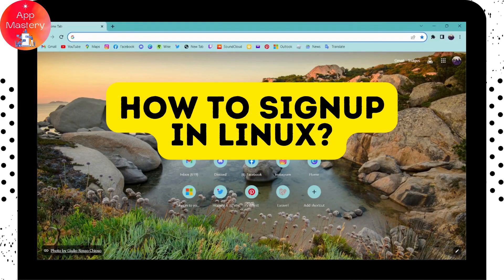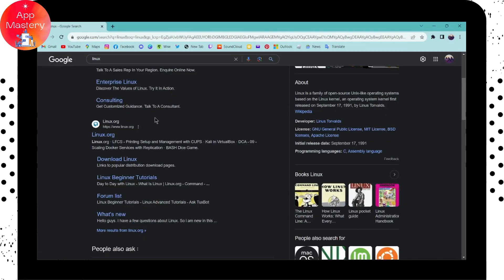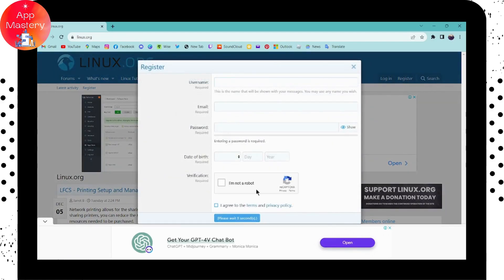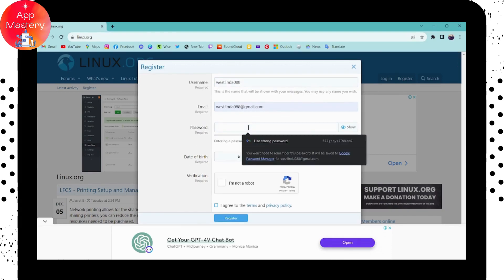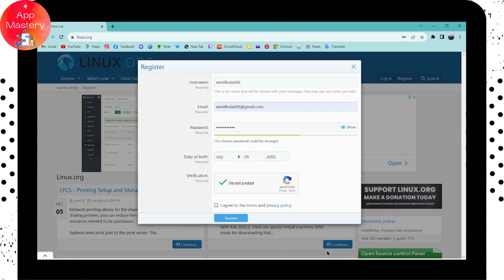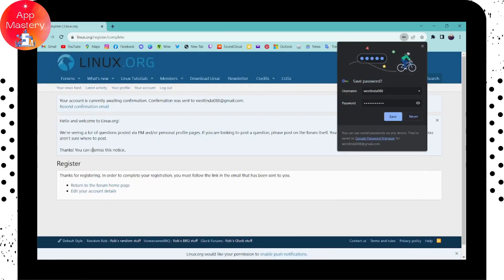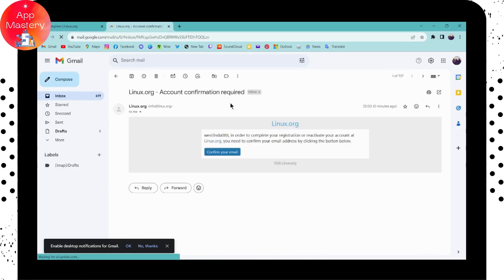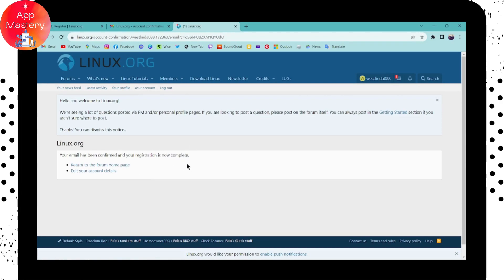How To Signup Linux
How To Signup In Linux

Delve into our comprehensive tutorial on how to sign up for Linux. Understanding the process of registering and setting up a new user account on Linux is essential for seamless system integration. Whether you're new to Linux or seeking to create a new user account, our step-by-step guide covers the intricacies of Linux account creation, ensuring a smooth setup process. Join us to explore the nuances of Linux signup, making your system entry effortless and efficient.